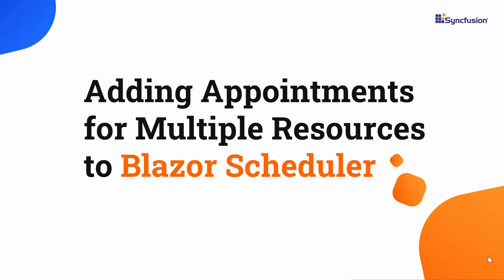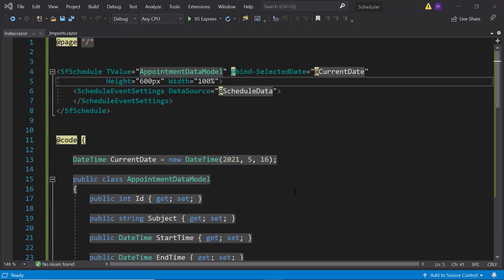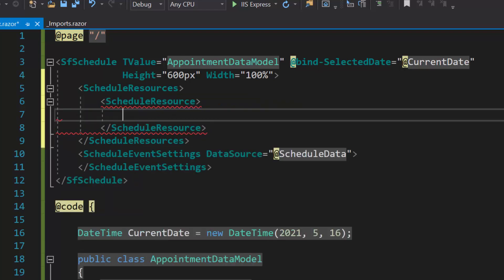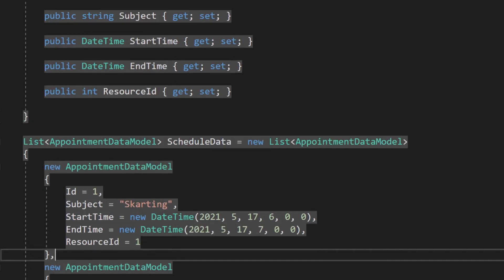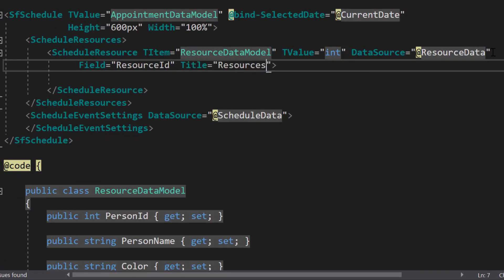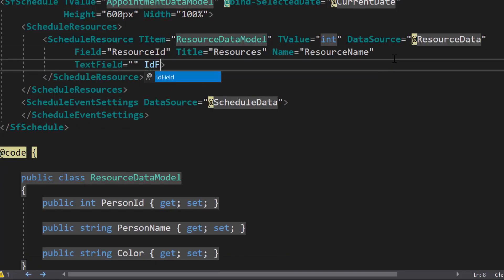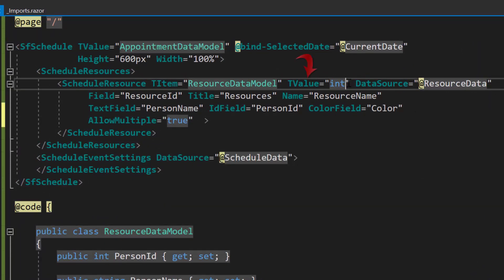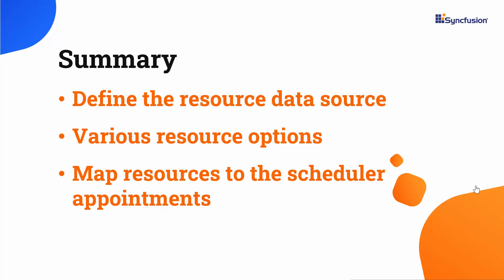Adding Appointments for Multiple Resources in Blazor Scheduler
Get a quick overview of how to add appointments for multiple resources in the Blazor Scheduler.

To find out how to add a basic Blazor Scheduler to your Blazor application, watch these videos:
Add a Blazor Scheduler to the Blazor Server App Using VS Code

Bind Appointment Data to the Blazor Scheduler [Getting Started - Part 2]

In this video, you will learn how to add appointments for multiple resources in the Blazor Scheduler. You will learn how to define a resource data source as well as how to map that resource with appointments. You will also see various resource options available in the Blazor Scheduler.

TRIAL LICENSE KEY:
If you need a trial license key, you can start your Blazor trial from under your Syncfusion account. Then, you can obtain your trial license key from the downloads page.

BOOKMARK DETAILS
[00:00] Introduction
[01:27] Define resource data source
[02:43] Built-in resource options
[04:59] Add multiple resources to the same appointment